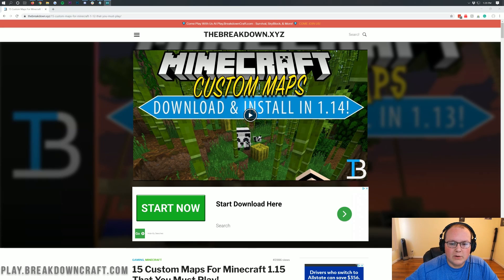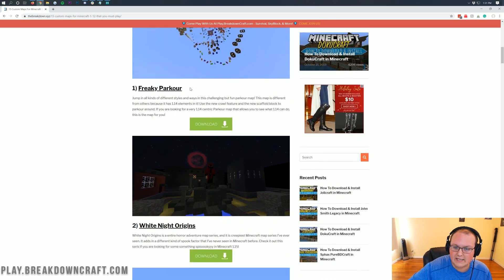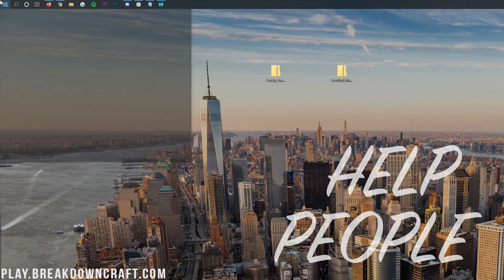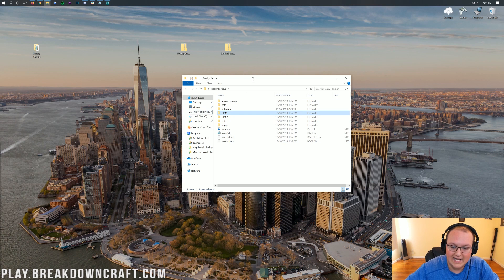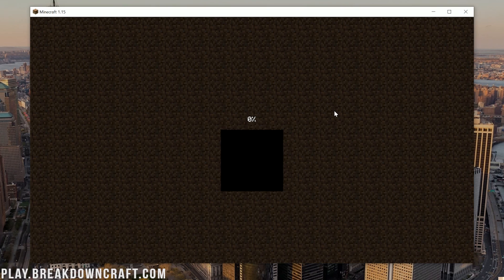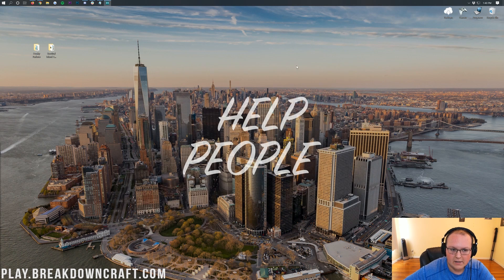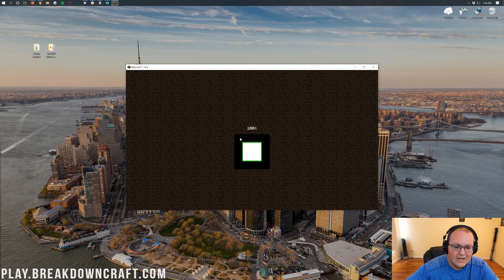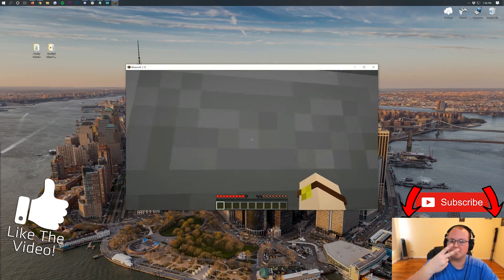How To Download & Install Minecraft Maps in Minecraft 1.15 (PC)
If you want to know how to download and install Minecraft Maps for Minecraft 1.15 PC, this is the video for you! I show you exactly how to get Minecraft Maps in Minecraft 1.15. From where you can download custom Minecraft maps to how you can add Minecraft 1.15 maps in-game, it is all covered in this video!

About this video:
 This video is a complete guide on how to download and install Minecraft Maps in Minecraft 1.15. We go over every single step of adding maps to Minecraft 1.15. From downloading your custom Minecraft maps to installing your custom Minecraft maps to Minecraft 1.15, it is all covered in this video. I even show you how to play old Minecraft maps in Minecraft 1.15 allowing you to update all kinds of old Minecraft Maps to the newest version of Minecraft. Thus, without any more delay, let's go ahead and learn how to download and install maps in Minecraft 1.15!

First things first, we need to download some custom Minecraft maps for 1.15. You can find our list of the top Minecraft 1.15 custom Maps in the description above. Once you are there, scroll down until you find the custom map that looks fun to you. All of these MinecraftMaps install the exact same way, so any of them will work. Once you click the download button on our site you will be taken to the maps download page, where you can click the download button to make the map start downloading.

After you have your Minecraft 1.15 map downloaded, you need to double click on the map and keep clicking until you see 'DIM1', 'DIM-1', and other folders. Once you do, go back one folder and drag-and-drop that to your desktop. Now, you can install the map by opening up the start menu and searching for the 'Run' application. Open this app, and type '%appdata%' in the text box, and hit enter. This will open your roaming folder. Here you will have a '.minecraft' folder. Open that folder, and you will have a saves folder.

Now, all you need to do in order to install Minecraft Maps in Minecraft 1.15 is drag-and-drop your custom map into the saves folder. When you do, open up the folder of your custom map and double-check that you see 'DIM1'. If you do, your custom Minecraft 1.15 map is now installed!

To play your custom map in Minecraft 1.15, open up Minecraft 1.15, and click on singleplayer. Here you will see the Minecraft map that you installed. You may have to confirm that you want to upgrade the map you downloaded to the newest version. As long as this is a map from the version just before Minecraft 1.15, you will have no problems.

Congratulations! You now know how to download and install Minecraft Maps in Minecraft 1.15. If you have any questions or issues adding maps to Minecraft 1.15, please let us know in the comment section down below, and be sure to give this video a thumbs up and subscribe to the channel if we did help you get a custom map in Minecraft 1.15. It really helps us out, and it means a tone to me. Thank you in advance!